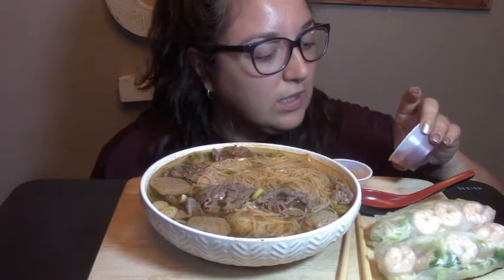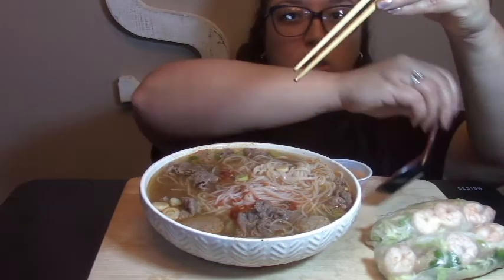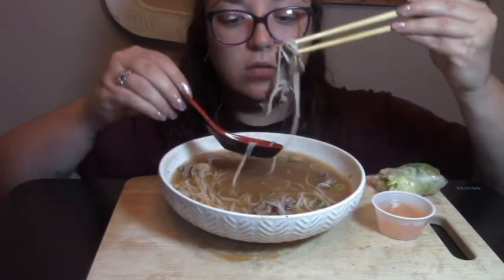Beef Noodle Soup & Spring Roll Mukbang!!! Tattoo Talk!!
Tried a new Cambodian spot that opened up. DELICIOUS!!